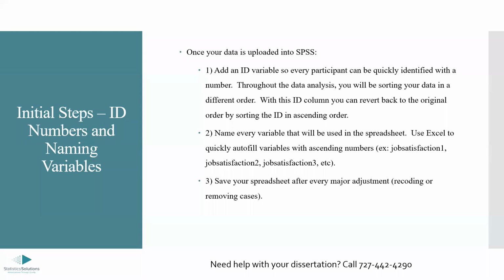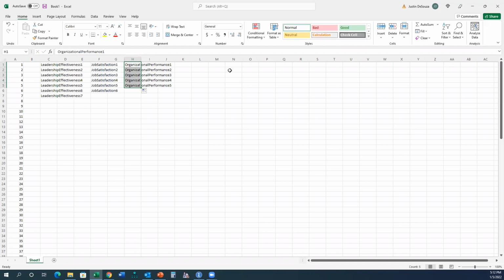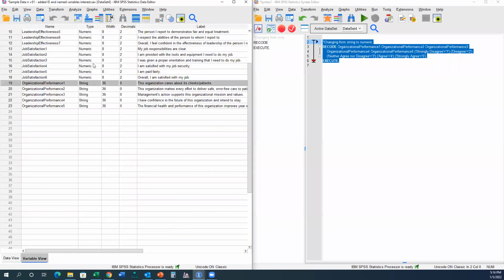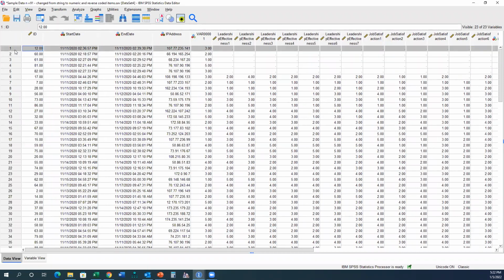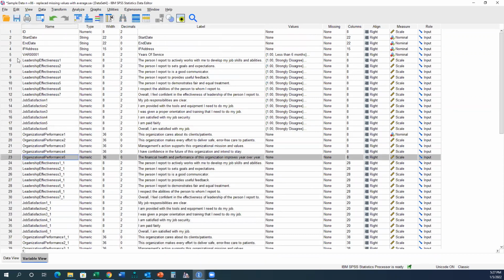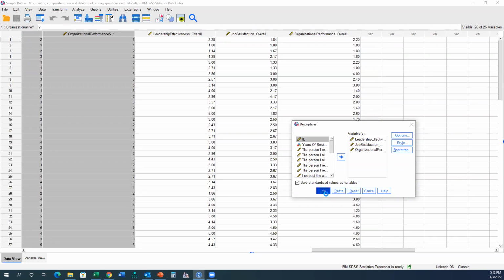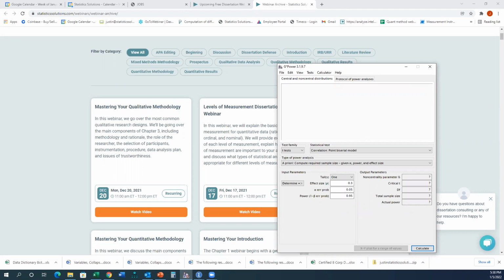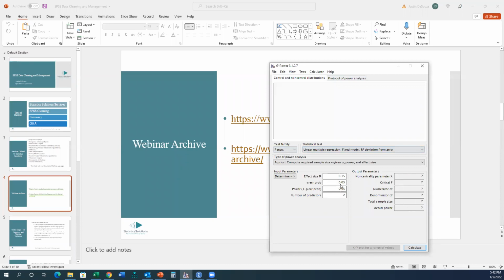Importing Data to SPSS, Data Cleaning, and Management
During this webinar we discuss the key steps for cleaning and managing data in SPSS. We review removal of participants, imputation, creating composite scores, and checking for outliers.